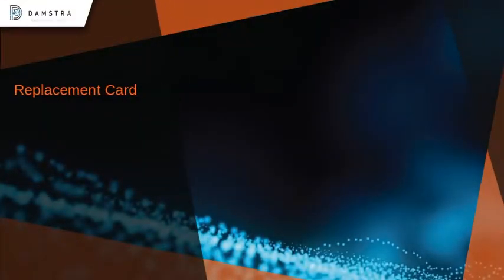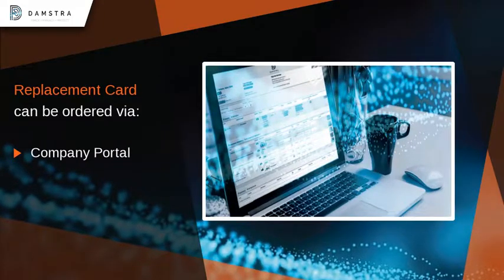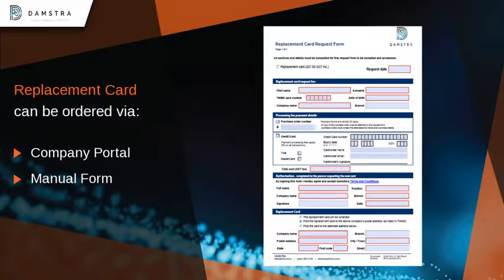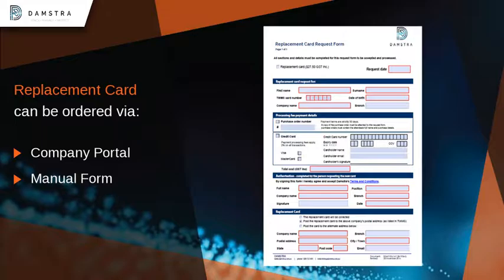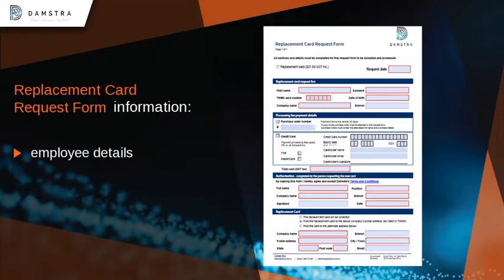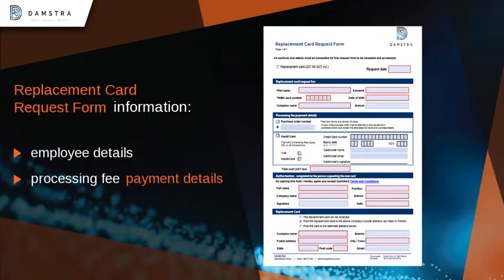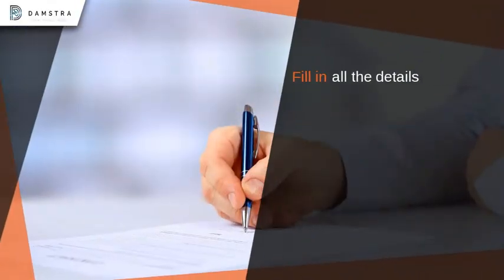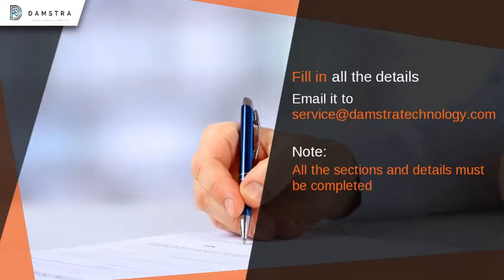Module 3 - Ordering New or Replacement Cards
In this module, you will learn how to order a replacement card.